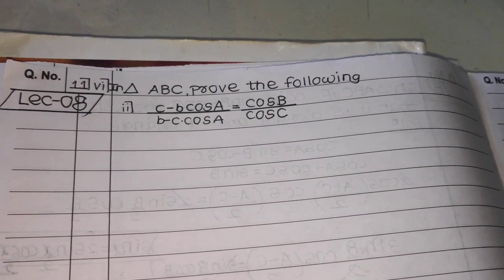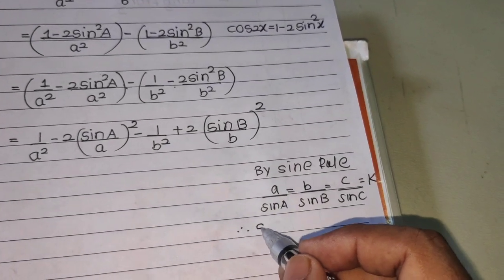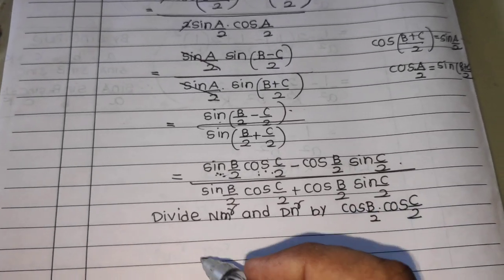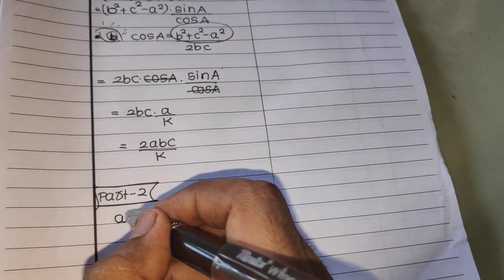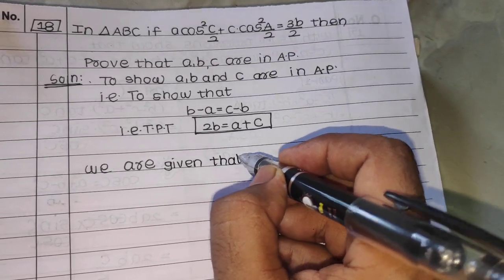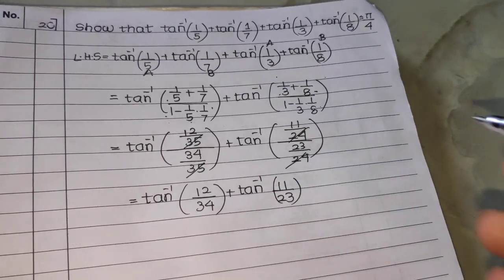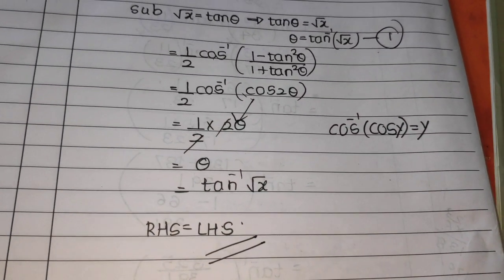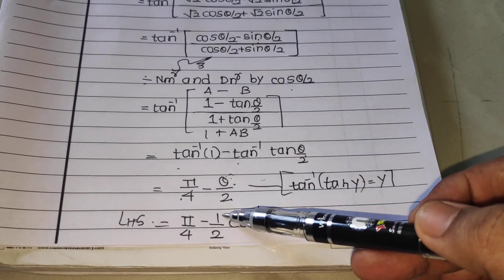PROF.RAKESH,LEC NO-06, TRIGONOMETRIC FUNCTION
PROBLEM OF SINE,COSINE AND PROJECTION RULE AND INVERSE TRIGONOMETRIC FUNCTION